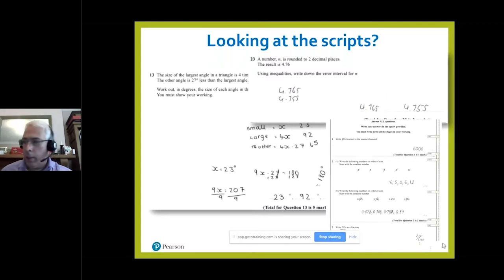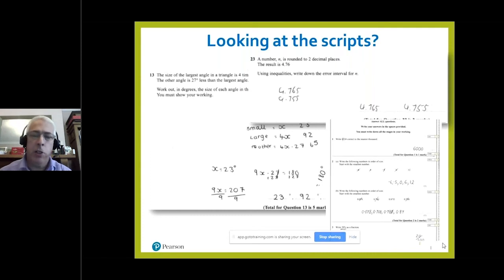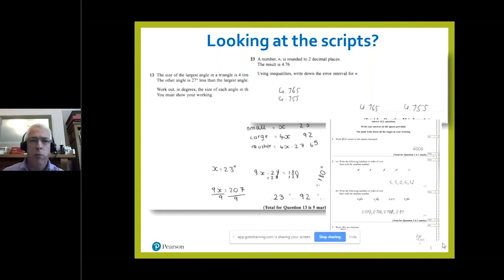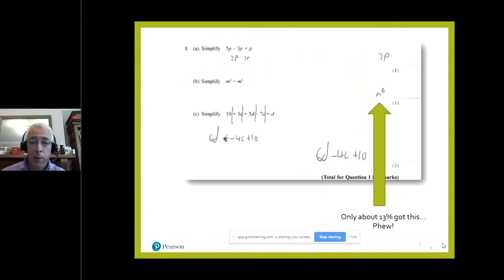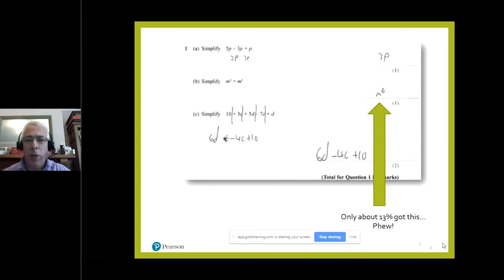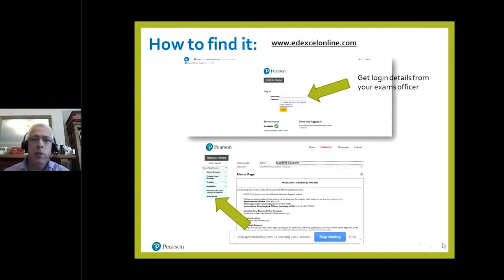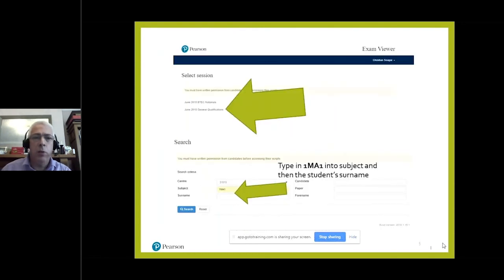GCSE Maths: Getting access to Access to Scripts and what it can show you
How to gain access to students’ exam scripts using Access to Scripts and some tips on how to use it effectively in your teaching.